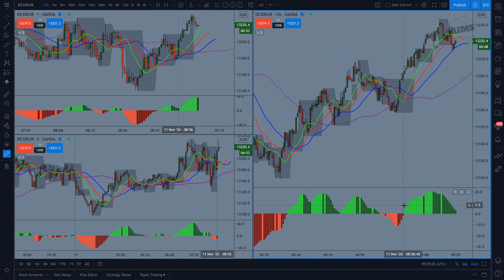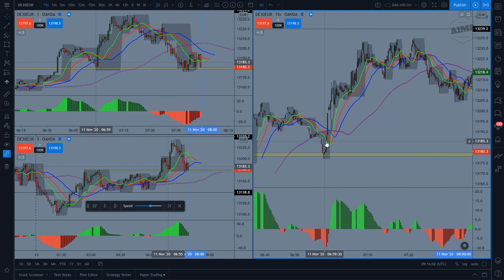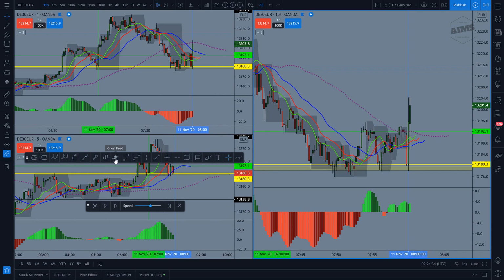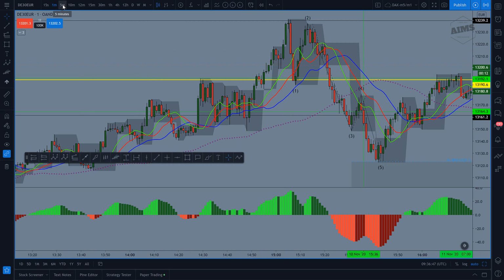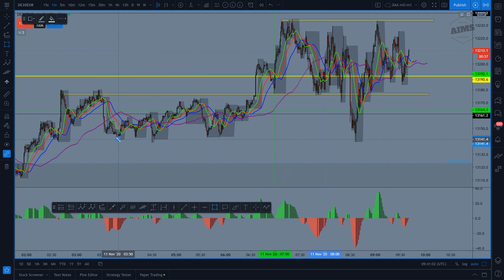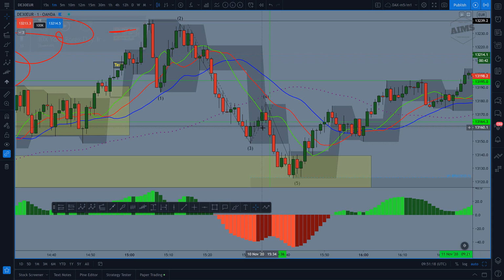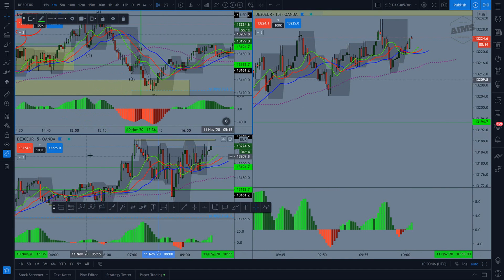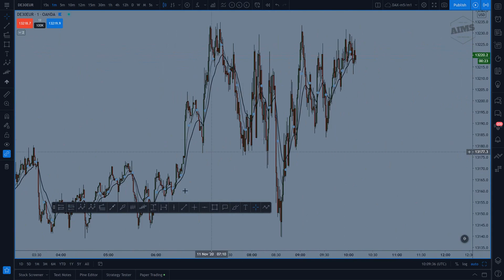Live Day Trading Forex Webinar - London Session - Q&A Discord | Ep # 30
Live Day Trading Forex Webinar Q&A Session with Discord Members | Aims Live Trading Room | What is the Setup, DAX30 Ger30 , London Session

👉We Trade the Following Currencies and Markets:
The Currency Majors:
1. The Euro Dollar Symbol EUR/USD Nickname The Fiber
2. Pound Dollar Symbol GBP/USD also called The Cable or sterling.
3. Australia Dollar Symbol  AUD/USD also called The Aussie Dollar or Aussie.
4. New Zealand Dollar  NZD/USD also called The Kiwi.
5. Swiss Franc USD/CHF or Nickname Swissy.
6.Canadian Dollar or USD/CAD nickname  Loony.
7. Dollar Yen, The Japanese yen, USD/JPY or sometimes called the princess or the yen.

👉Commodity Markets:
     👉Metals: